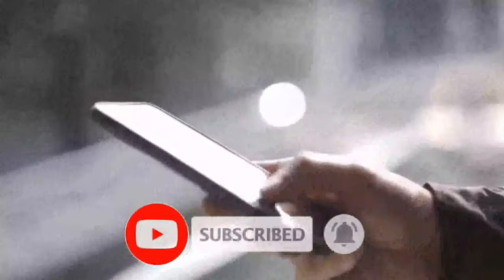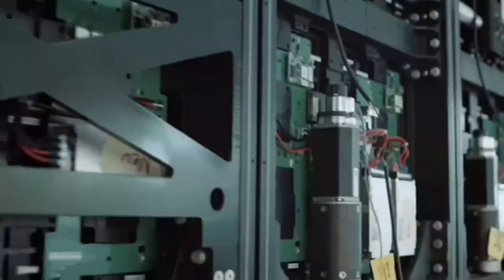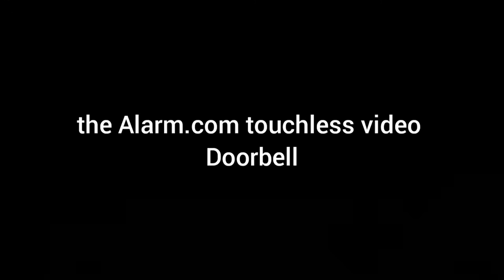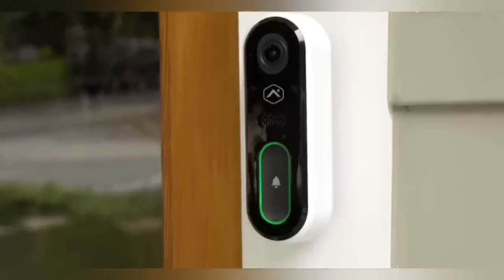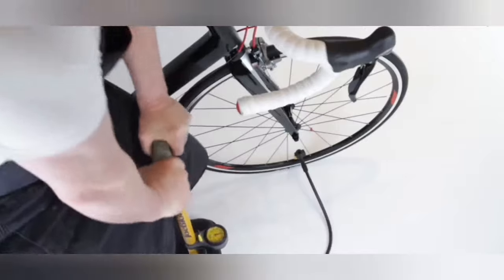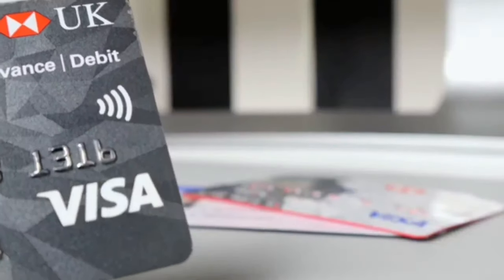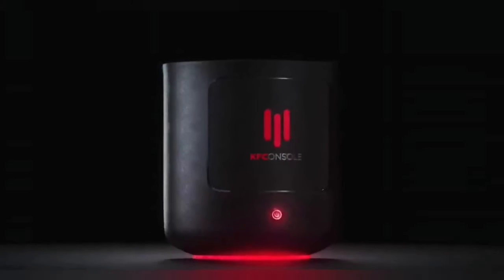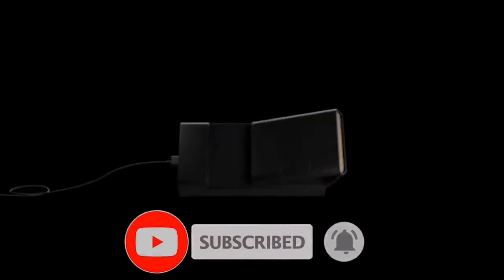Futuristic Gadgets 2023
Every day, as technology advances, several gadgets are introduced to the market. These futuristic gadgets push the boundary of their predecessors with a more advanced implementation. In this video, we shall discuss seven of these futuristic gadgets and what to expect from them.

Number one, the C Seed MI indoor unfolding TV.
We know that televisions have come a long way from Cathode Ray Tubes. Now, television styles are always flat-screen designs that can be hung on the wall or put on a stand. However, this futuristic model takes televisions to a very different level, offering a unique mode of watching shows.

Number two is the Xiaomi MI Air Charge technology.
This technological advancement allows you to remotely charge electronic devices without wires or charging stands. At its core lies a space positioning and energy transmission.

Number three, the Alarm.com touchless video Doorbell.
This doorbell eliminates the need of pressing a doorbell button. It uses a person-detection system that sends a mobile alert when someone stands at the doorpost. When a person is detected, it triggers an existing chime, sends you an alert, and starts recording a video.

Number four, introducing the METL pneumatic small bike tire.
This tire eliminates excessive maintenance and stress. How? It never goes flat! The pneumatic smart bike tire uses lightweight materials that maintain its shape.

Number five, the Kohler Stillness Bath Smart bathtub.
Inspired by the Japanese Shinrin Yoku, the stillness bathtub is designed to relax your mind, soothe your body and revive your spirit. It combines water, light, steam, and aromatherapy that gives a real spa experience. It serves as a sanctuary where you prioritize yourself and your wellbeing.